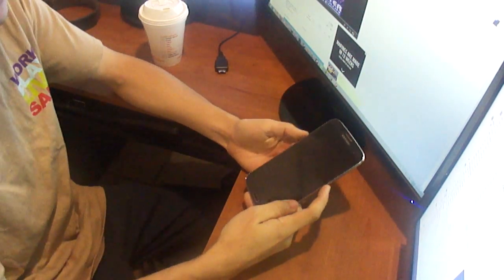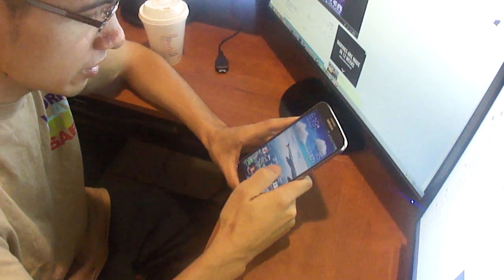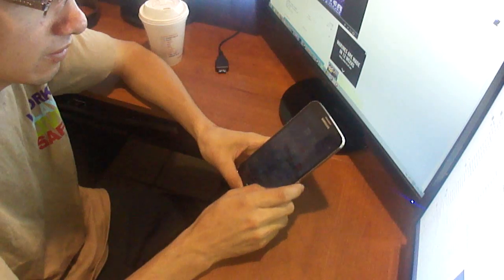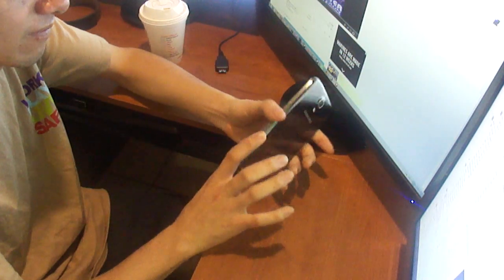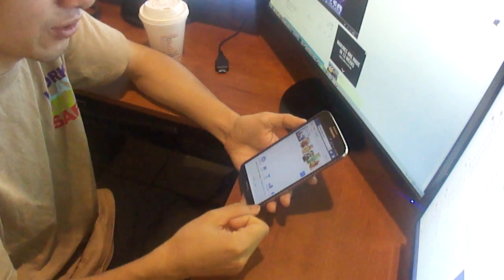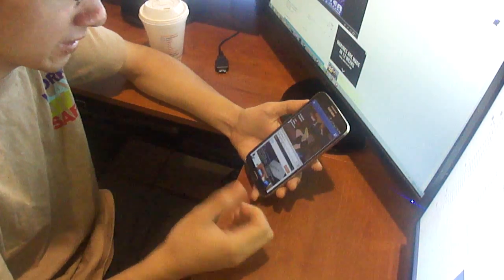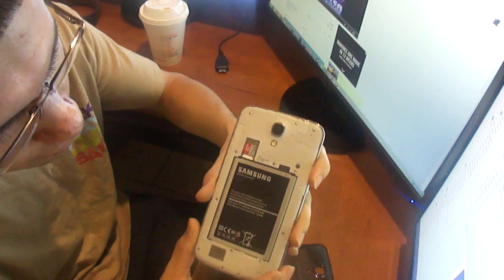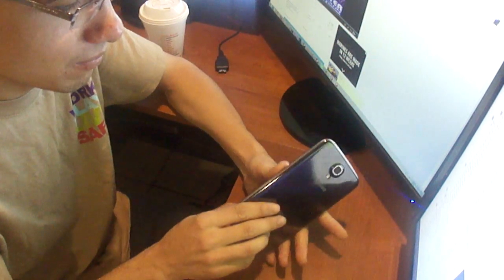Galaxy Mega 6.3 Features And More!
Big phone, Mid range specs. Can the features help this phone market out in the world or will it become a  phone that never made it to the top charts? Big screen and lots of features that will make your everyday easier. Lets see what happens. Enjoy!